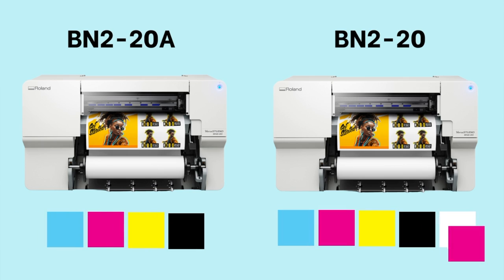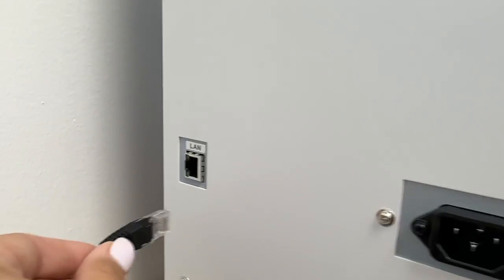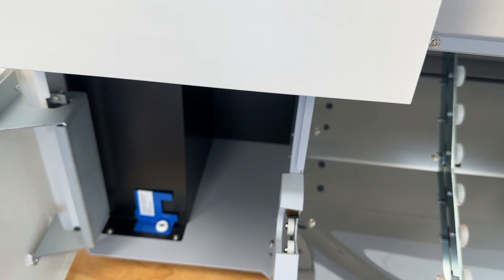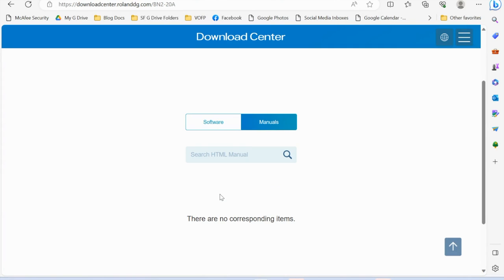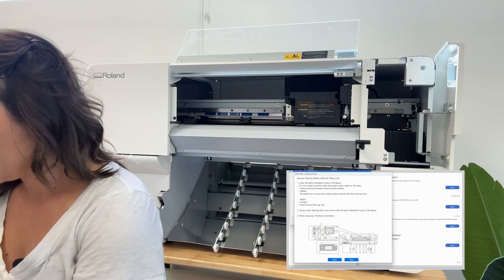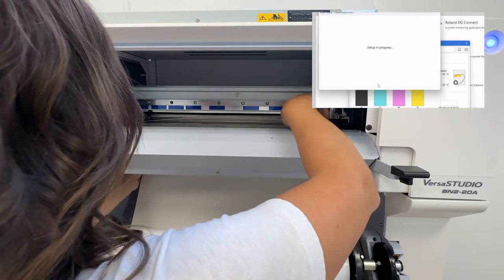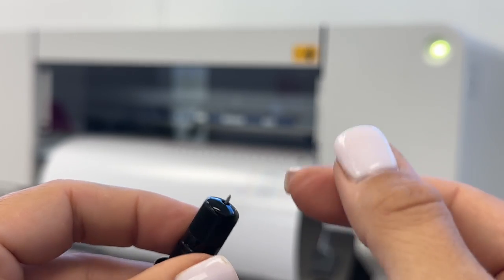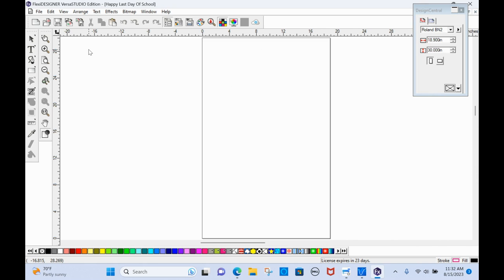How to Setup Roland BN2-20A & Software (Works for BN2-20 Too!)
Roland BN2-20A Complete Set Up Video 😍 Unbox and follow along to learn how to setup Roland BN2-20A, Versaworks, and Flexi Designer software. MORE INFO and IMPORTANT LINKS!👇

This is a complete start to finish BN2 set up video that will take you from unboxing to ready to print and cut. You can find a complete outline of the video below.

🎥 BN2-20A videos and tutorials and everything you needed to know!!

🎥 Looking for more Roland videos from start to finish?

🎥 Looking for more Roland videos from start to finish? 🎥 How about 1:1 help? Don't let the name fool you, WE HAVE THAT TOO at Silhouette U!!

00:00 Introduction to How to Setup Roland BN2-20A
00:36 Unboxing the Roland BN2-20A
01:41 Best Table or Stand for Roland BN2
02:19 What Else Do You Need with BN2-20A
03:36 Powering On & Connecting BN2 to Computer
04:22 Getting to Know the BN2-20A
06:47 What's In the BN2-20A Box?
07:58 Setting Up the Media Roller Bar
09:26 Locating Your Serial Number and QR Manual
10:12 Registering & Activating BN2 Warranty
10:41 Downloading & Installing DG Connect
12:08 Meet the DG Connect Hub
12:49 Installing the Roland BN2 Utility & Machine Intialization
13:35 Manually Cleaning the BN2
14:58 Installing the BN2 Inks for the First Time
16:38 Loading Roll Media into the BN2
18:41 How to Do a Nozzle Check on BN2
19:41 Using the Automatic Sensor Adjustment
20:19 Installing the BN2 Blade & Blade Calibration
21:41 Roland BN2 Print and Cut Calibration
22:14 Installing Versaworks & Printer Settings
23:06 Installing Flexi Designer
23:56 Where to Get More RolandBN2 Help